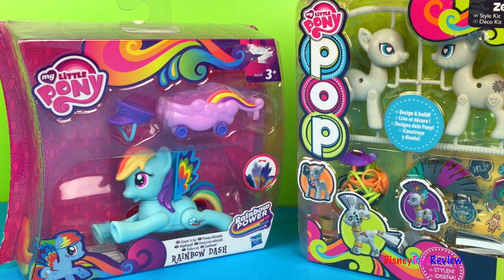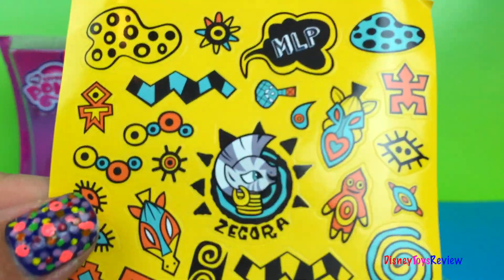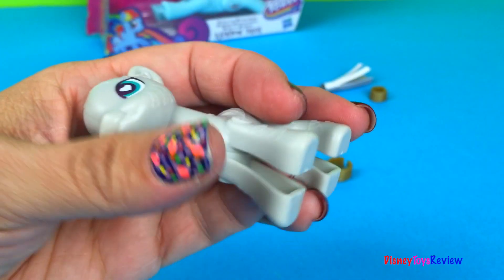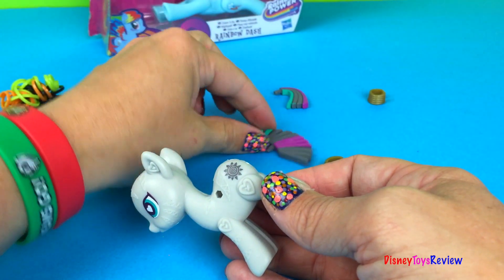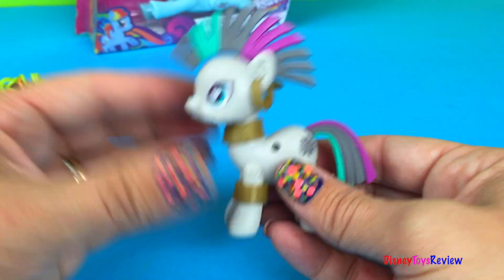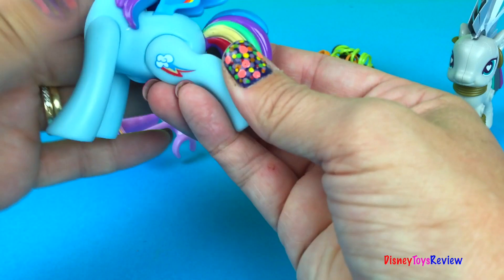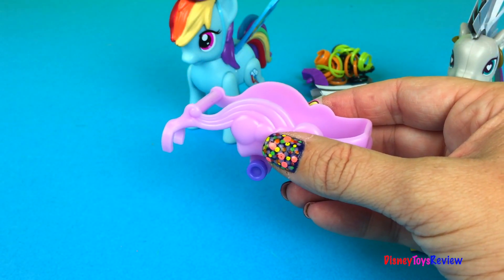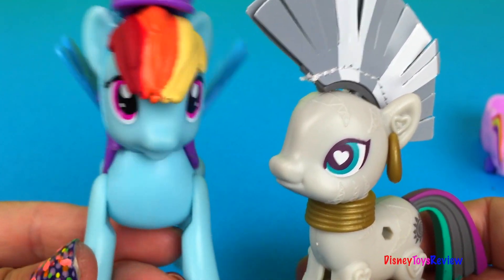My Little Pony Friendship is magic MLP POP Zecora MLP Rainbow Dash zoom and go by DisneyToysReview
DisneyToysReview the toy channel presents another toy unboxing video: MLP My Little Pony POP Zecora & My Little Pony Rainbow Dash

Today we open two different sets. The My Little Pony POP Zecora comes with so many fun things! We have a set of earrings, a bracelet and a necklace. It comes with three different manes and two tails as well as stickers for decorating Zecora!

MLP Rainbow Dash zoom & Go is a fun set who has a little cart that can carry various things, including other Ponies! She also has a cute hat to wear! When you roll Rainbow Dash on the ground her wings flap, or when you roll the wheel on the bottom of Rainbow Dash.

Today Rainbow Dash takes Zecora for a ride!

Some of my other favorite ponies are , Dewdrop Dazzle, Spike the Dragon, Princess Luna and Twilight Sparkle, Applejack, and Fluttershy.